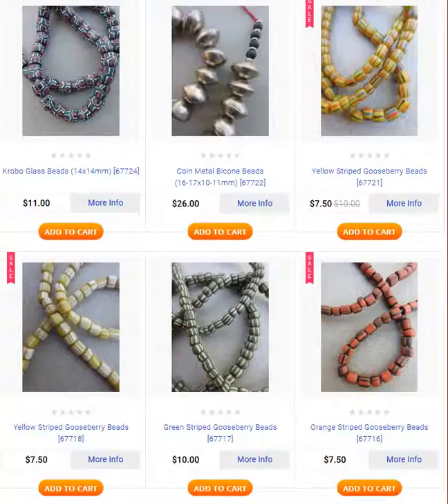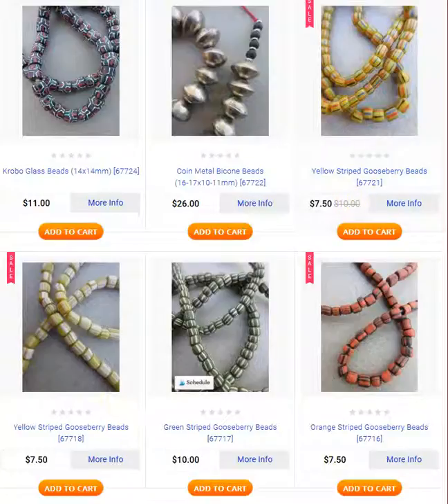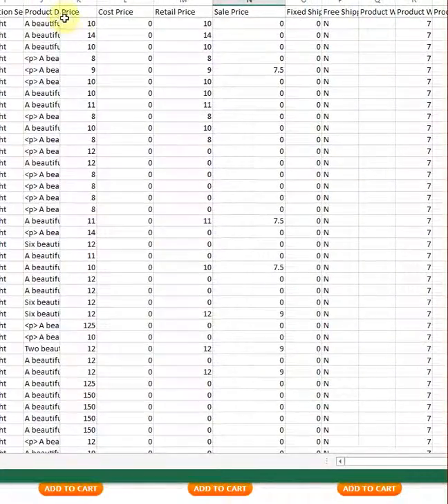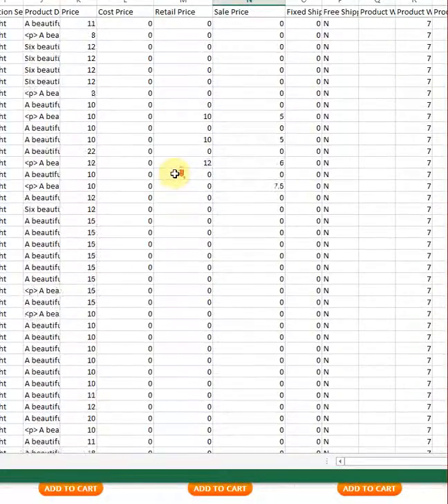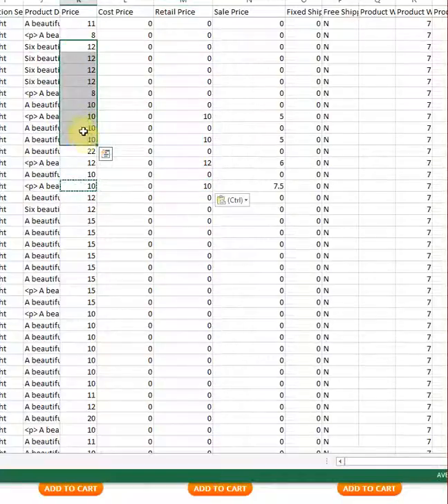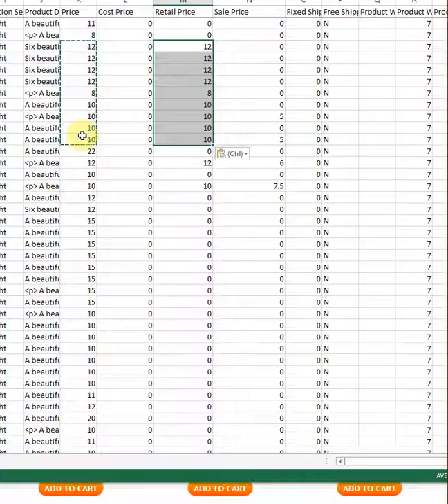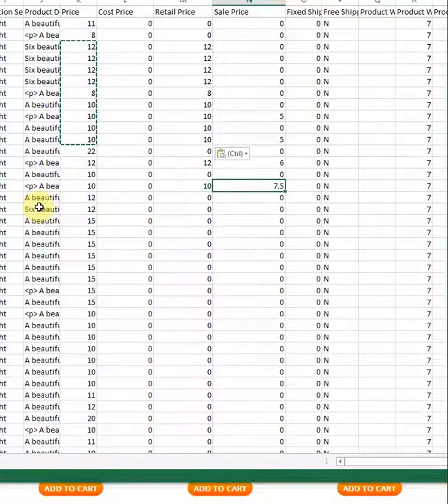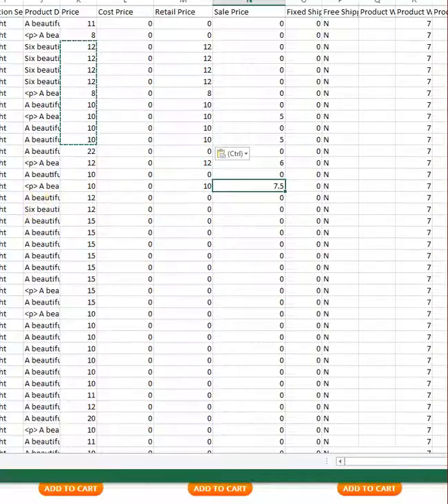How to Get the Strike-through on Price When Adding A Sale Price on BigCommerce - In Bulk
My previous video demonstrates how to get a strike-through effect on the original price when adding a sale price on a product in your BigCommerce store. This video shows you how to create this effect in bulk, using the import and export functions built into the platform.

Here's the video on how to make this price change on products through the admin panel

Redline Minds is a full-service, ecommerce consulting agency offering technology planning, implementation and development. We can make your store look pretty! We also offer online marketing.